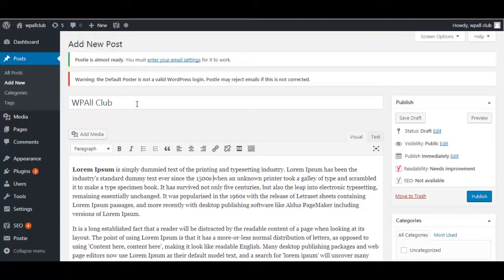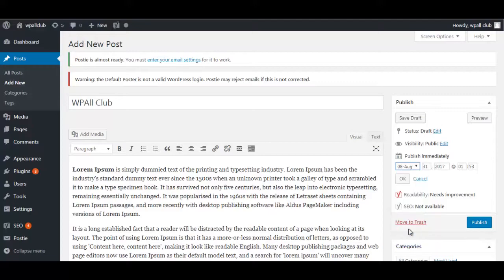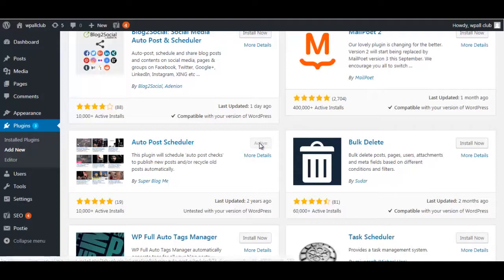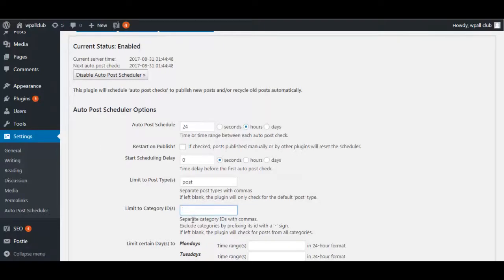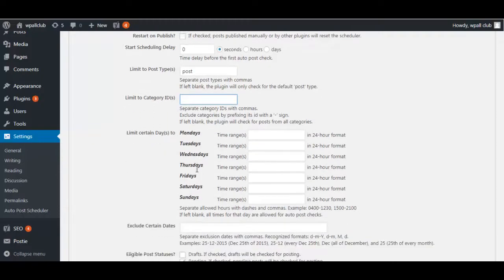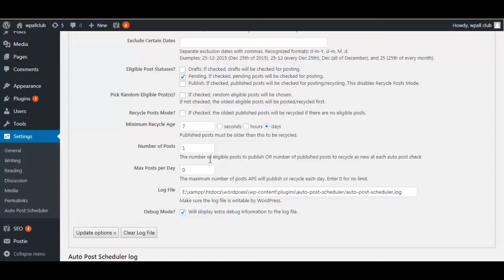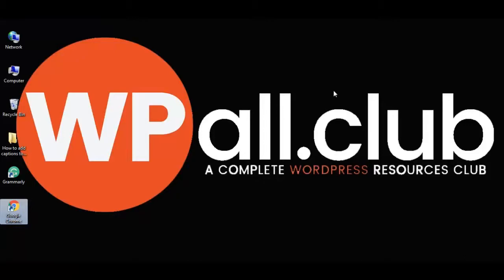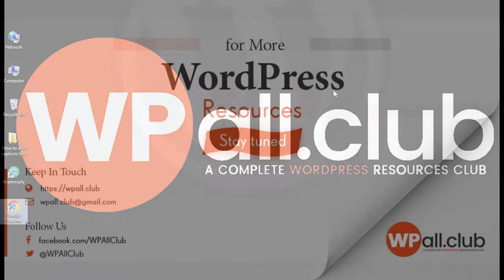How to schedule your posts in WordPress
When you have visitors from all around the world on your website, how do you publish your posts at their convenience who are at the opposite time zone as yours? A simple solution for this, scheduling your posts. Schedule your posts according to your reader’s time zone so that you can deliver the right information to the right people at the right time.  Not just this when you schedule to publish your posts at a specific time every single day, high chances are that you will achieve some very loyal readers/visitors in your website or blog. Here we will show you two simple ways to schedule posts in WordPress.

6 premium WordPress themes well suited for all sort of websites. Professional, well coded and highly configurable themes for you.

45+ premium WordPress plugins of many different types. High user ratings, great quality and best sellers in CodeCanyon marketplace.

8Degree Themes offers 15+ free WordPress themes and 16+ premium WordPress themes  carefully crafted with creativity.